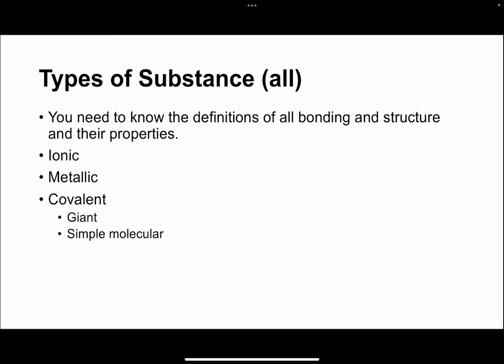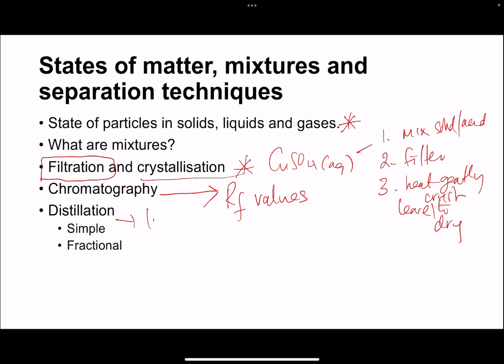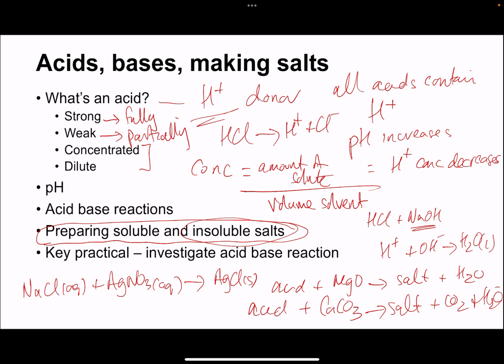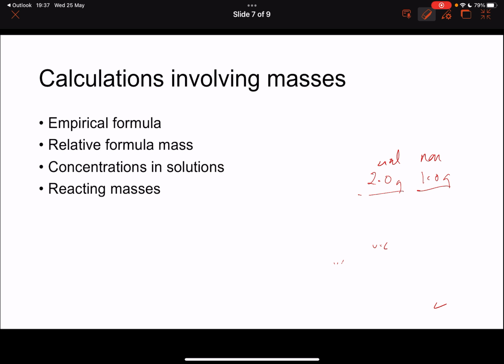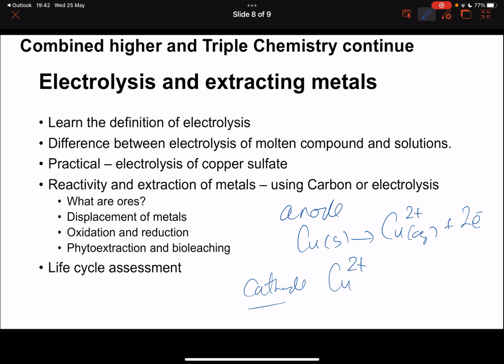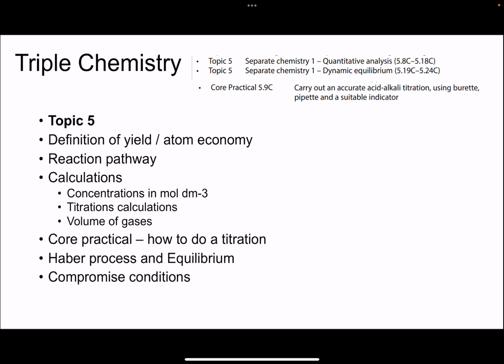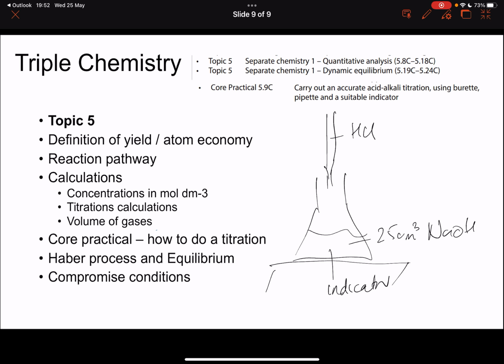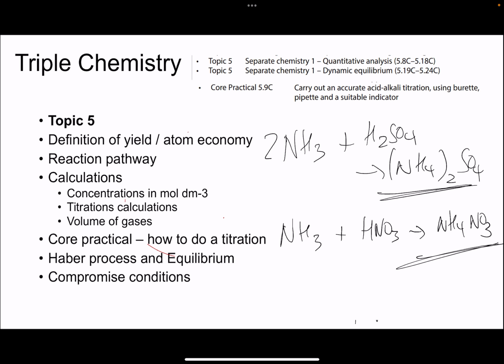Edexcel Chemistry Paper 1 Revision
Last minute Edexcel Chemistry paper 1 revision.